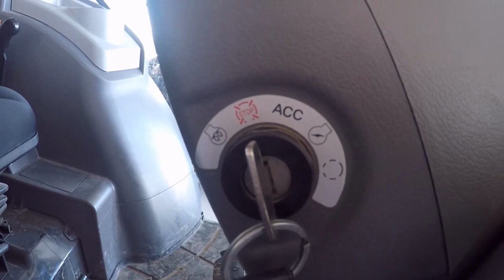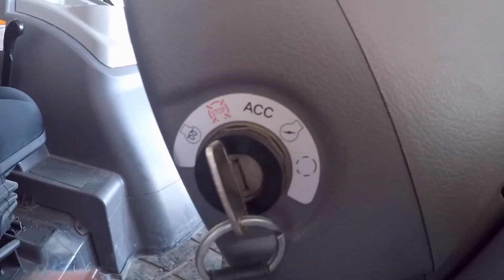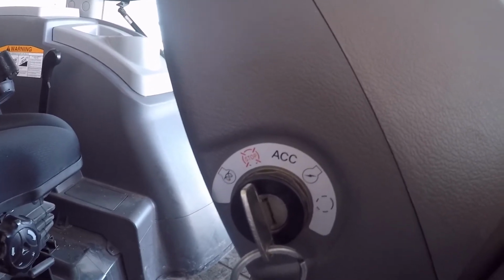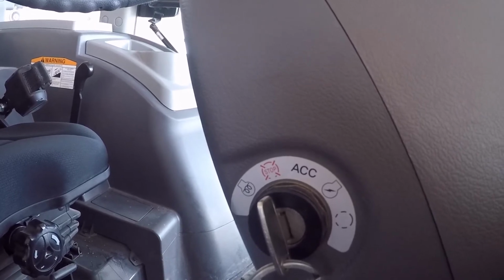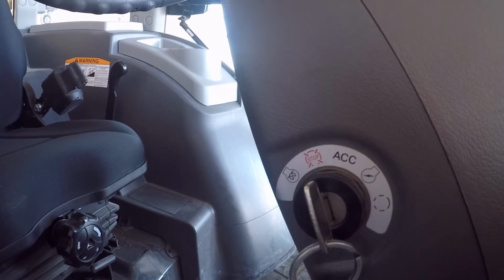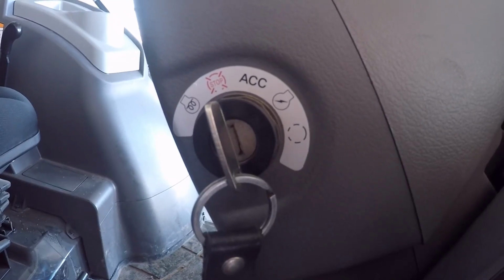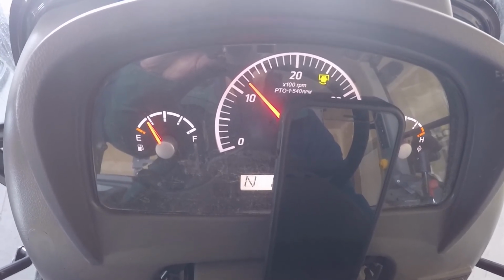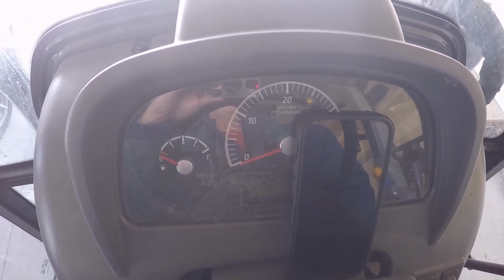Bobcat Tractor Glow Plug Switch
My CT5555 has a 5-position ignition switch. This switch has 2 positions that will turn the glow plugs on. For Manual Glow Plugs you turn the spring-loaded switch back to the Glow Plug position and hold until you have run them to your satisfaction or the glow plug timer turns them off, whichever is first. The ON position on the ignition switch, if left for more than a couple seconds, will initiate the Auto Glow Plug system. The Auto Glow Plug system will determine the engine coolant temperature and then turn the glow plugs on for a predetermined amount of time in relation to the coolant temp.